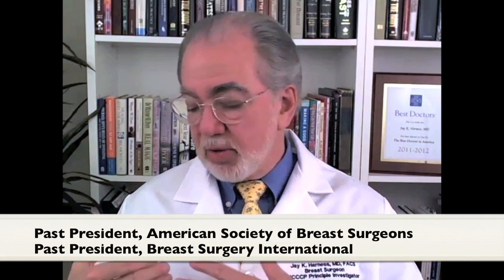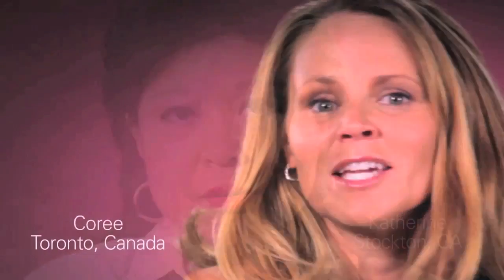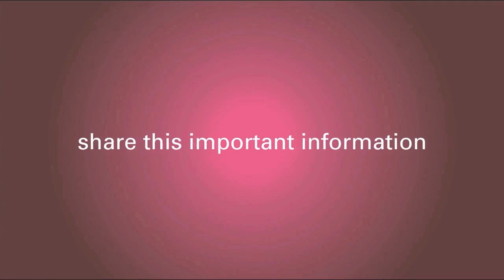Intermediate Oncotype Recurrence Score Chemotherapy Indicators